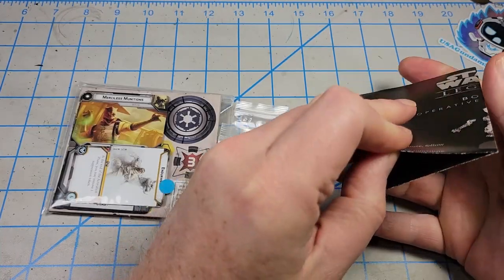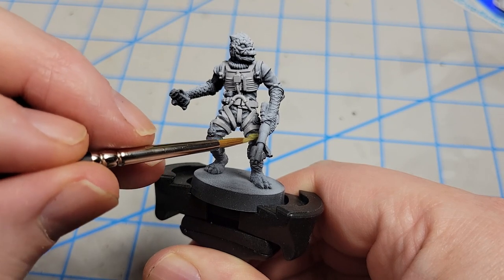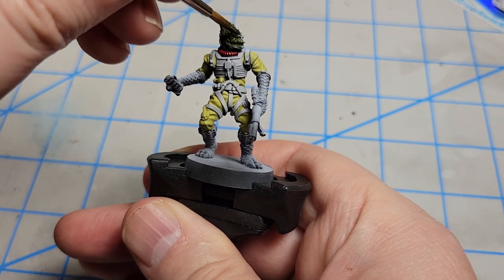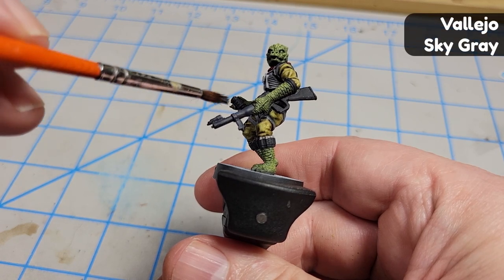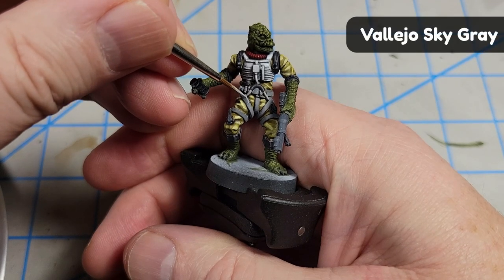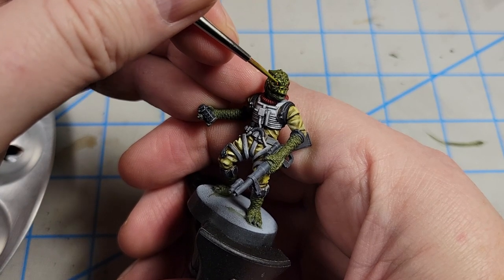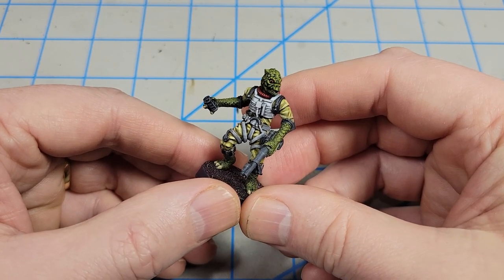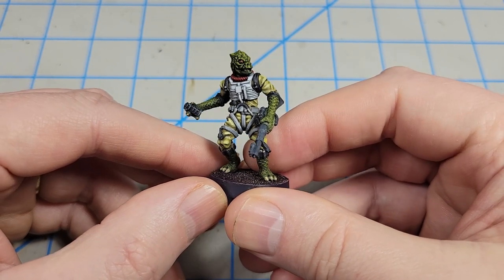Painting Star Wars Legion: Bossk - A Tail Of Two Lizards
This video examines painting the Bossk figure from the Star Wars Legion tabletop game. Though only seen for a few moments in Star Wars Episode V: The Empire Strikes Back, Bossk went on to appear in The Clone Wars, Rebels, and more than a few comics. He's a well traveled lizard!

0:00 Goofy Start
0:27 A look at the kit
2:07 Base colors
5:20 Adding some shades
6:04 Adding some highlights
8:01 Shading the lizard skin
8:32 More highlights
11:12 He's got lizard eyes!
12:15 More lizard skin
13:03 All about that base
13:58 Painting lizard toenails
14:55 Reflections and wrapping up
I'd be grateful if you'd consider supporting this channel!